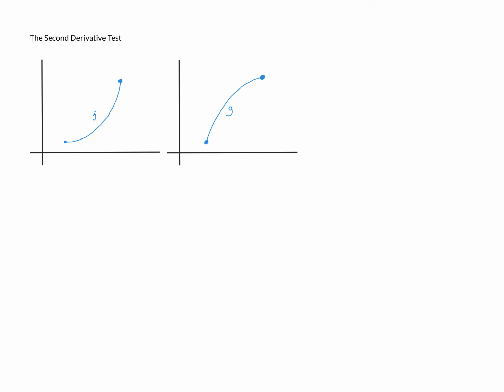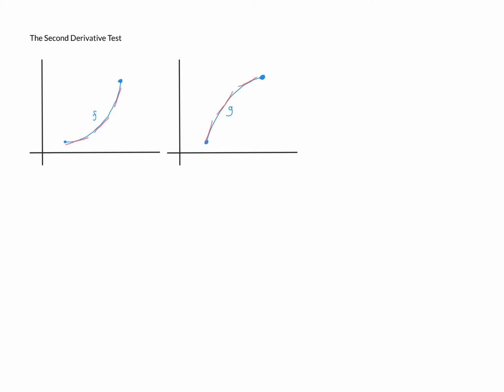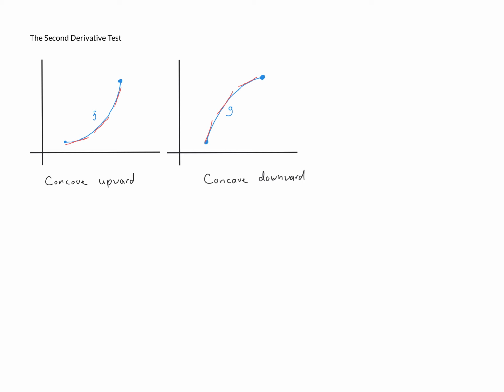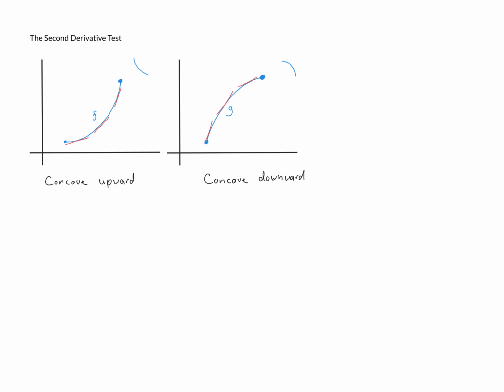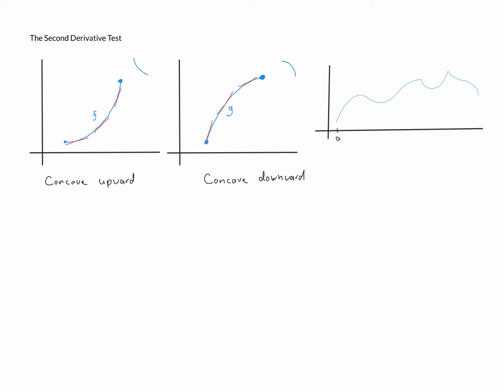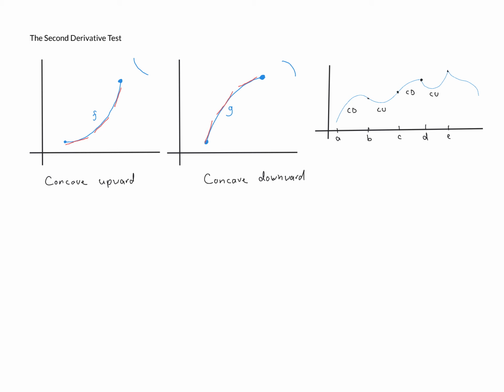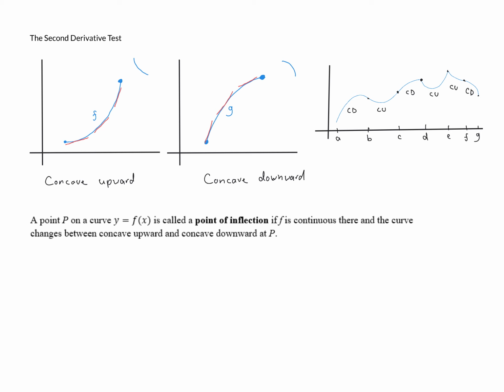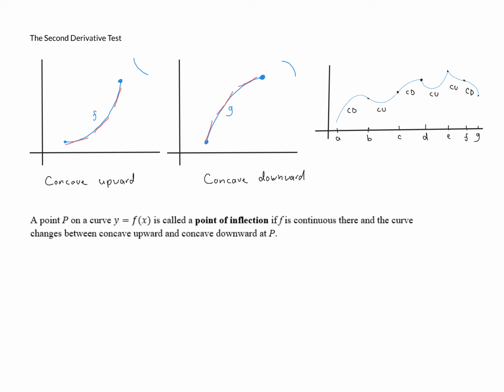The Second Derivative Test (Part 1)